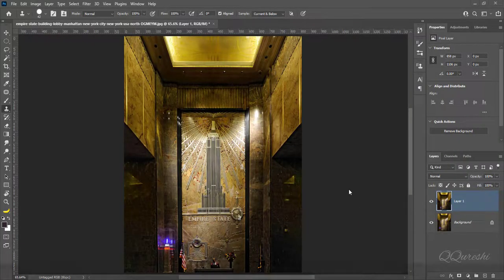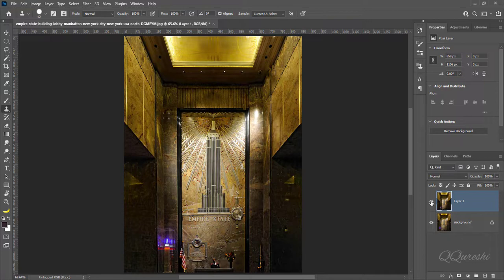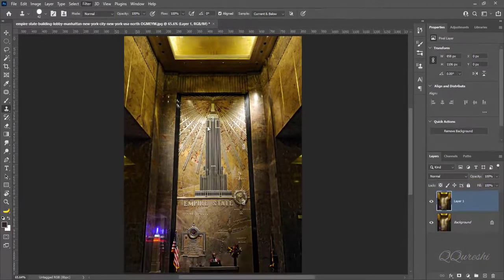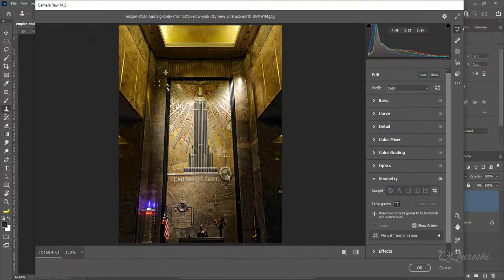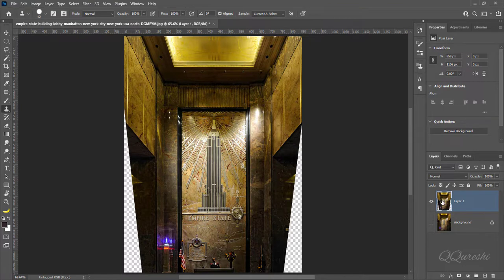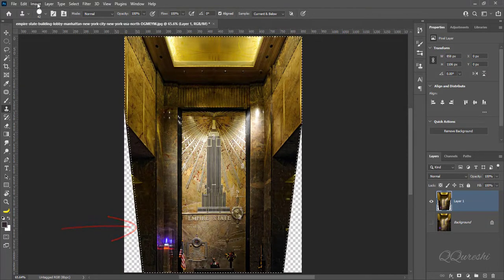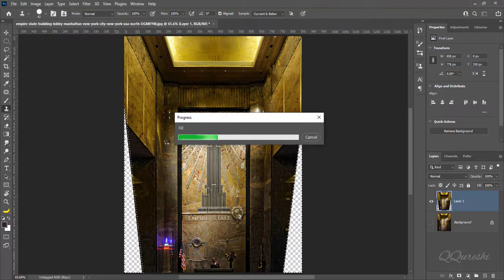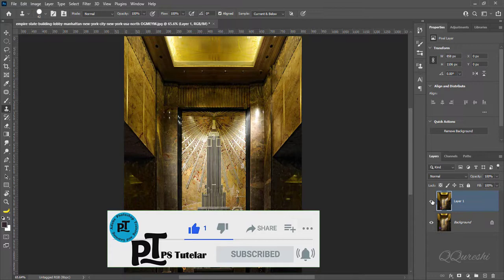How to Fix Perspective Distortion in Photoshop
In this tutorial, learn how to fix perspective distortion by tricky way in Photoshop 2021 with very easy steps. Break down every option and secret of tool has to offer so that you can choose the one that works best for you.
💡 TOPICS IN THIS VIDEO 💡
🔎 HASHTAGS 🔎
In photography and cinematography, perspective distortion is a warping or transformation of an object and its surrounding area that differs significantly from what the object would look like with a normal focal length, due to the relative scale of nearby and distant features.